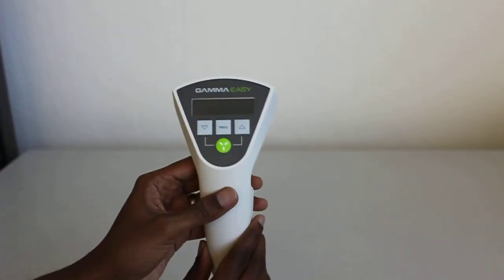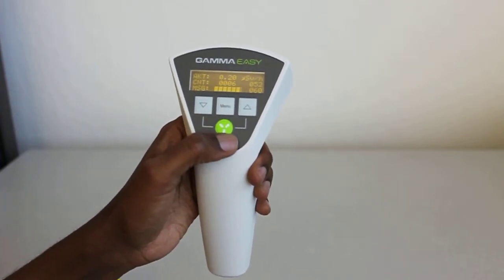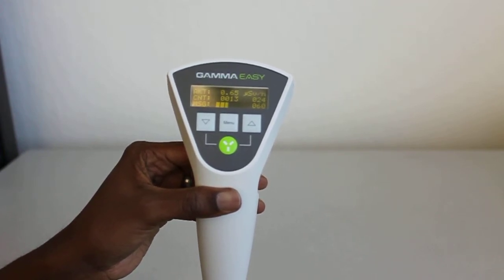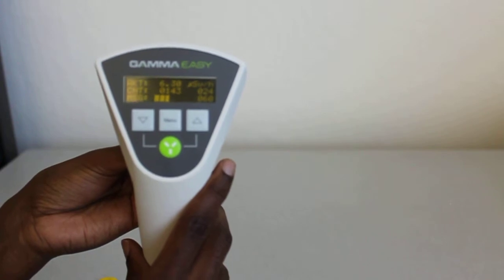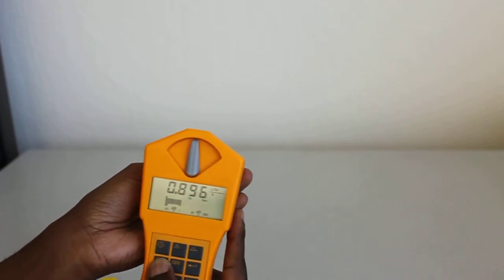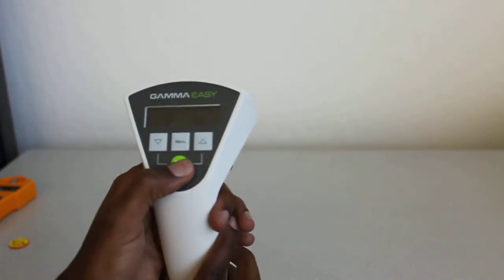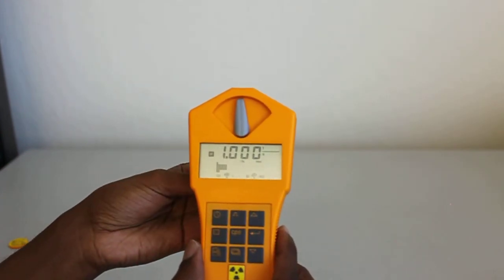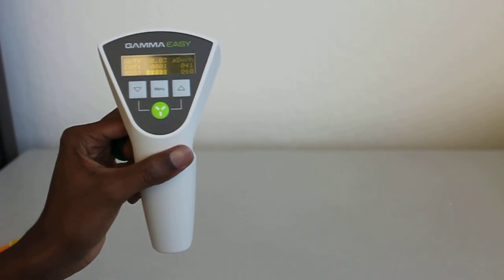Measuring radiation samples with a Gamma-Easy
This videos shows a Co60 sample source and how its measured by a Gamma-Easy. A Gamma-Scout Alert is also shown as a comparison. The Gamma-Scout is more sensitive (and more expensive). A beta source is also measured, only the Gamma-Scout can detect beta radiation, the Gamma-Easy cannot.